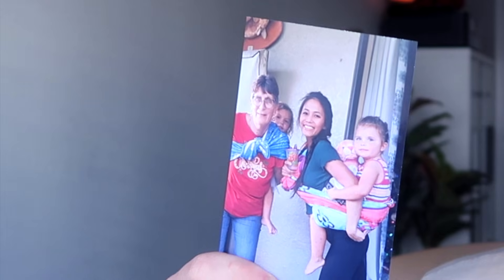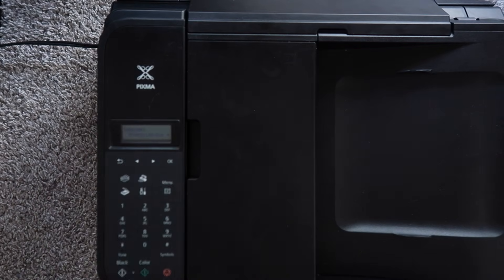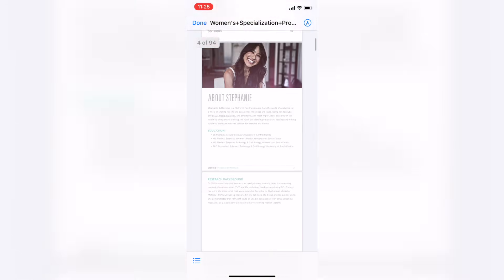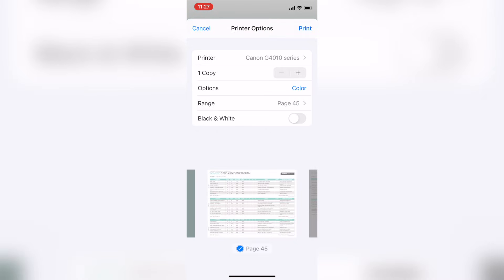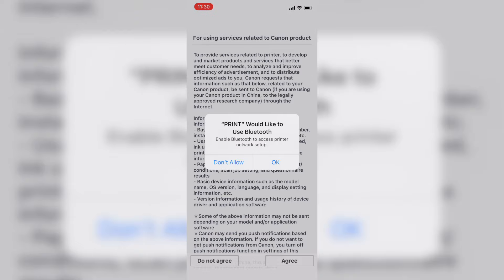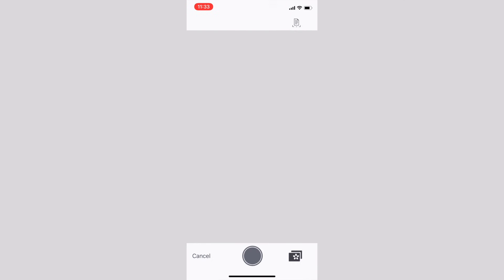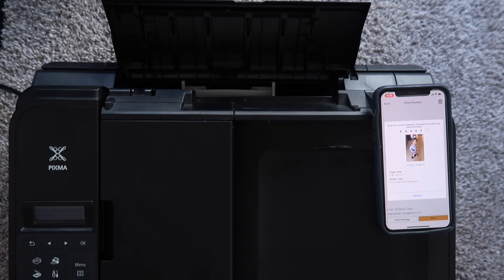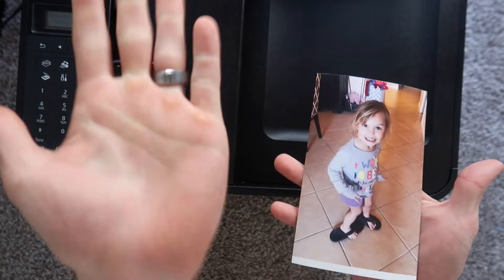How to Print from an iPhone to Canon Printer (or iPad, (same process))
In this video we go over step by step how to print from an iPhone to a Canon Printer. Printing from an iPhone to a Canon printer is not that difficult as you will see in this video. Specifically we print from an iphone to the Canon Pixma G4210 but this will work with printing from iPhone from Canon Pixma MG series all in ones, Canon TR7020, Canon Selphy CP1300, Canon PIXMA TR4520, Canon TS6420, Canon IP8720 and many many more models.

Printer used in this video
Canon Photo Paper

What you need:
Wireless compatible Canon printer.
iPhone or iPad
Wifi Network
Paper or Photo paper, depending on what you are printing

Video Index
0:00 Intro
1:02 Step 1: make sure printer is on wifi
1:46 Step 2a Printing from iPhone without any extra apps
5:08 Step 2b How to print from iPhone with the canon app